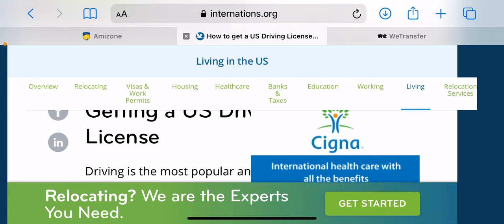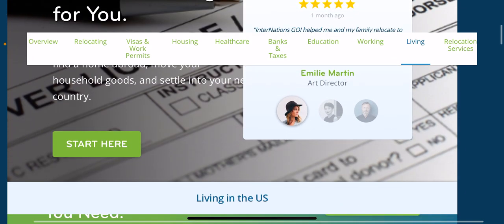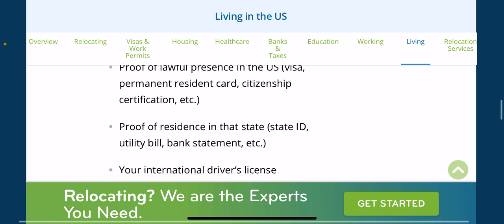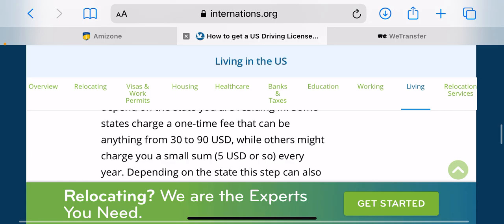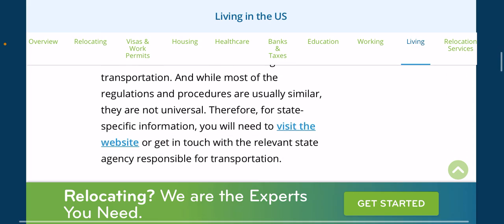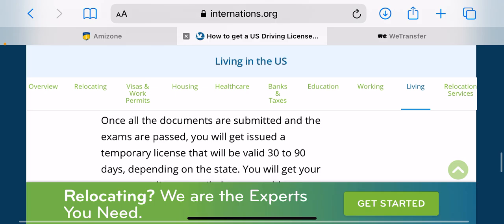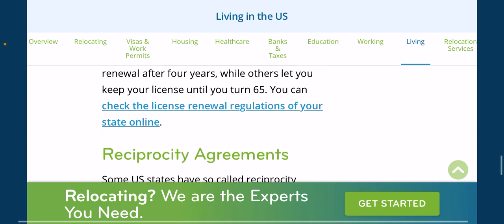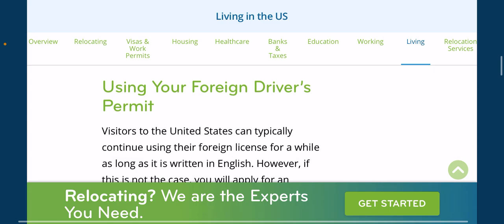How to Get a US Driving License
The life of an international student will be at ease once they get a US driving license. Once you get the license you will be able to move to different places with friends, get home supplies or move to new home. In US , the license is issued by Department of Motor Vehicles.

The criteria of license issuance vary from state to state. So this guide will help you to have the basic knowledge about the state license information.